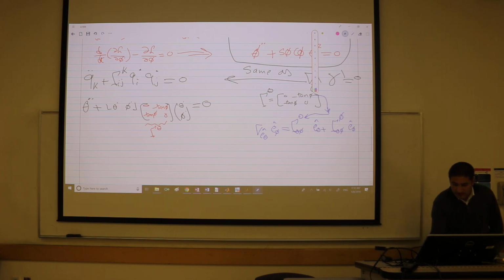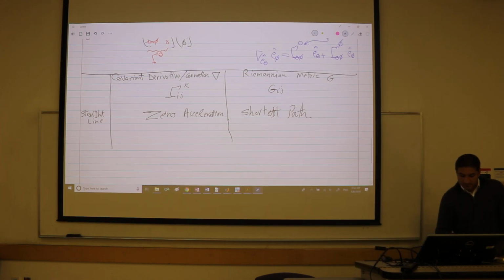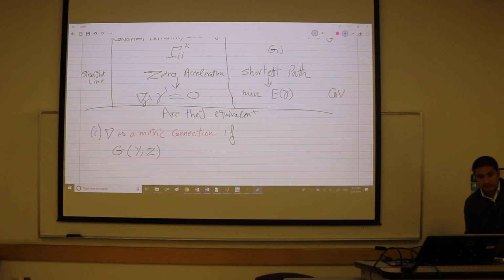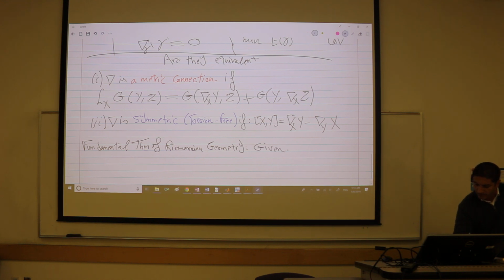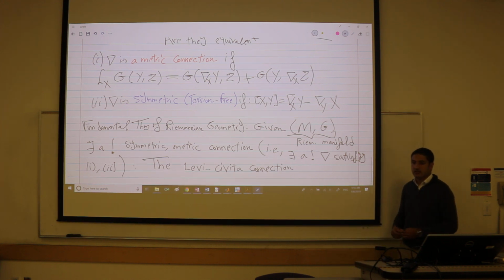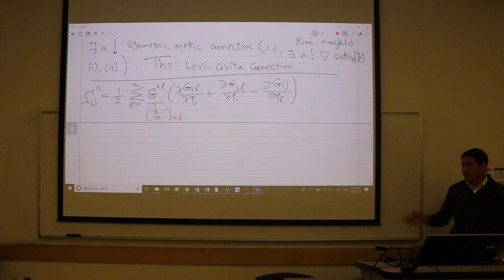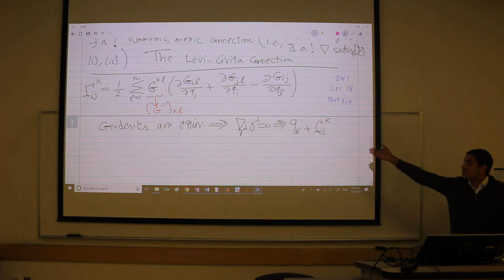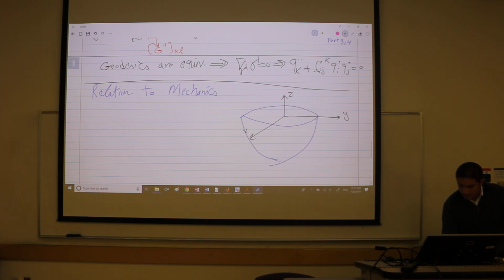Lec12 - P2(Geometry of Mechanics)